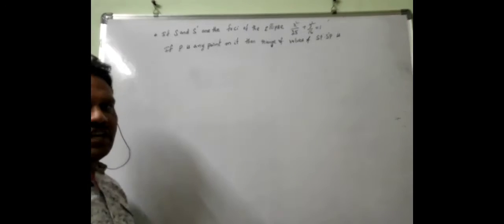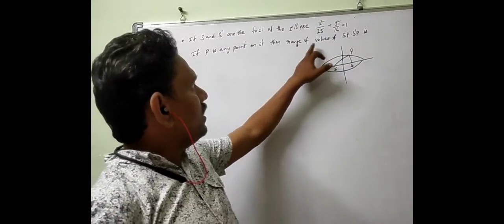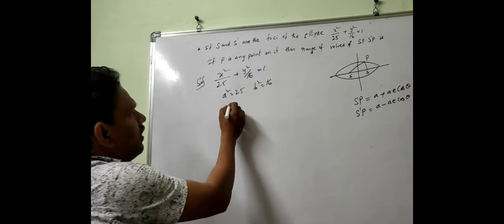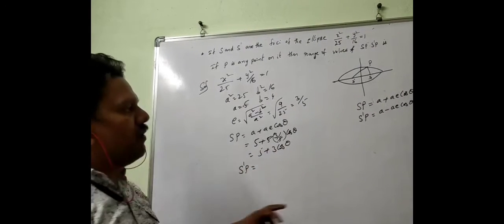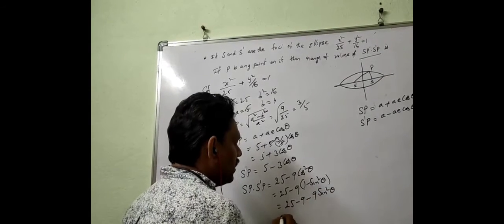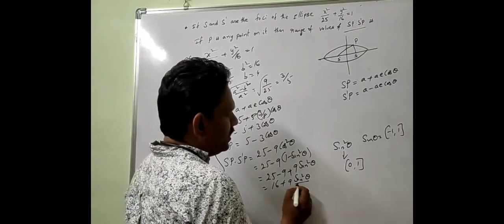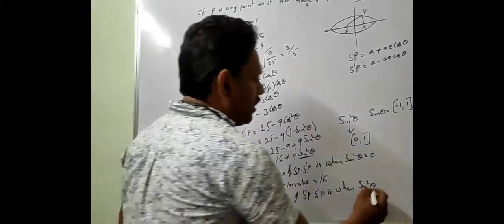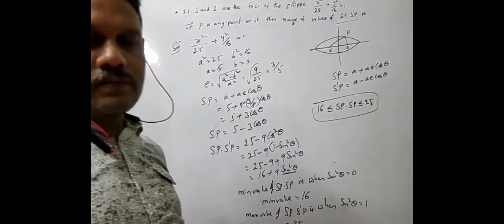jee mains/ advanced problems in ellipse by. M S R